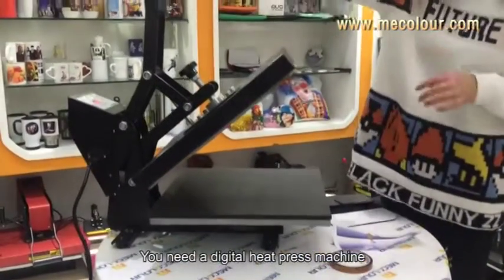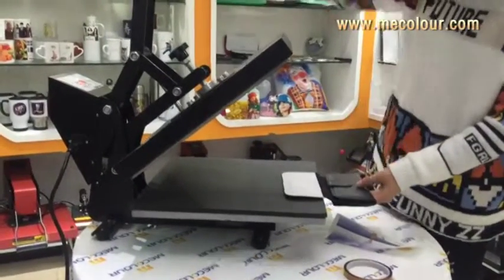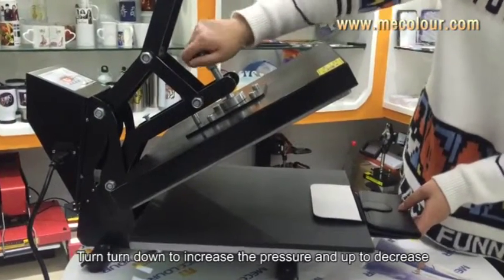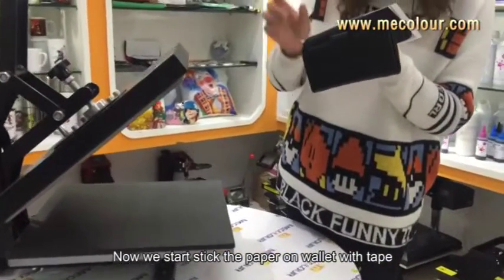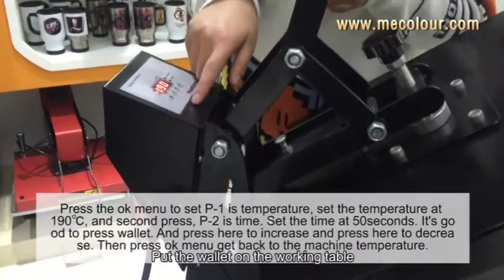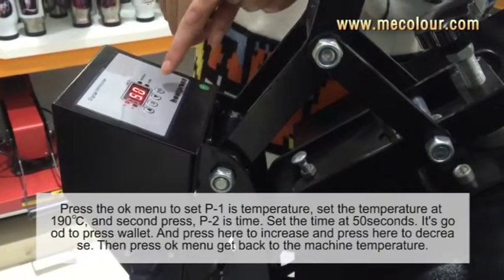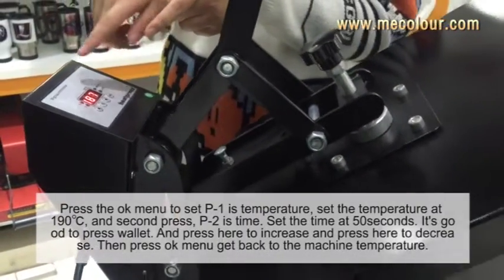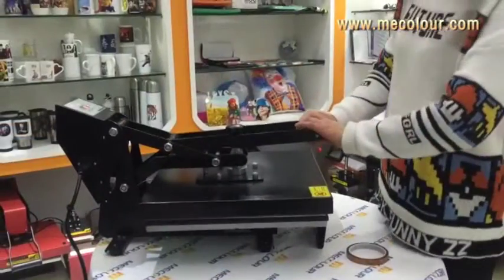how to use sublimation paper for your wallet as heat press technology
Mecolour as a professinal  factory in China for produce for sublimation blank like sublimation mug and heat press machine